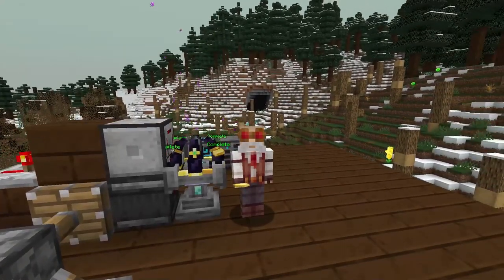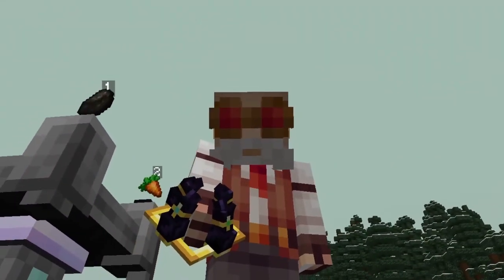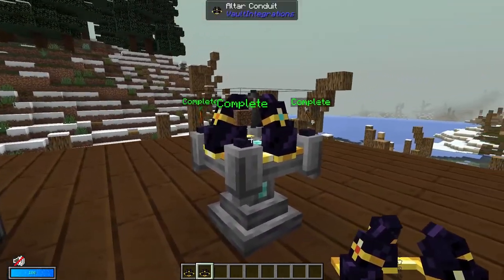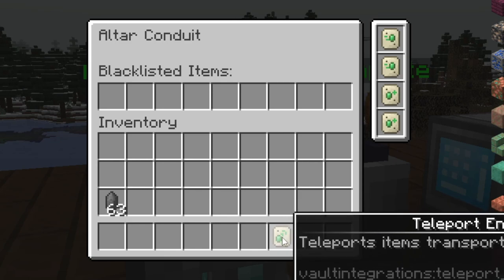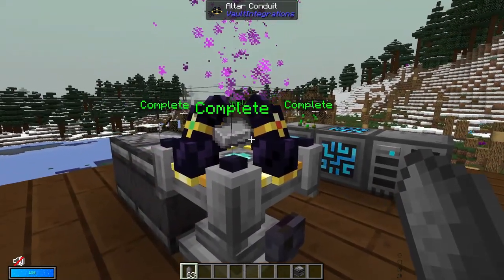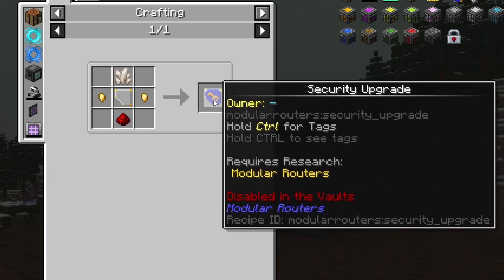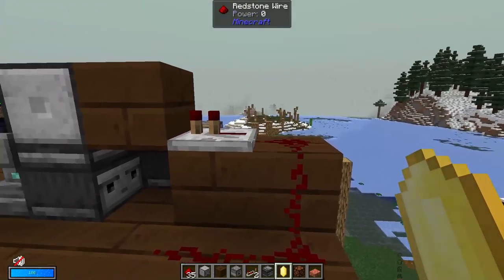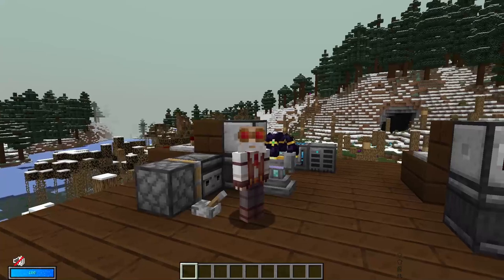The Complete Guide to Automatic Vault Crystal Crafting! - Minecraft Vault Hunters 1.18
Did you know that you could craft Vault Crystals continuously? With no interaction from you the player? It's possible with the help of a few mods! Check out this video to learn how to set up the Altar Conduit and then automatically craft as many crystals as you want (or have the resource to do :)